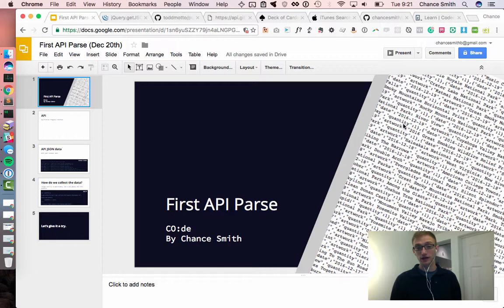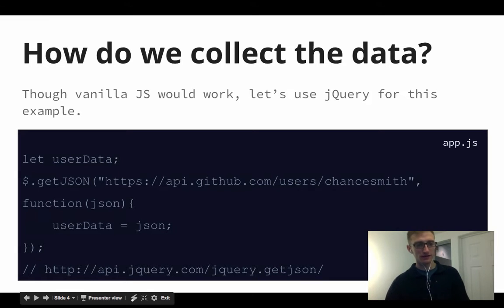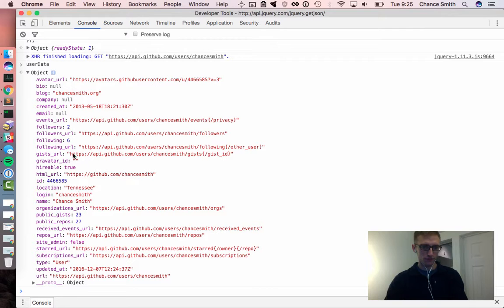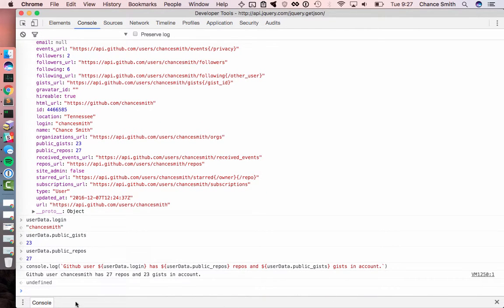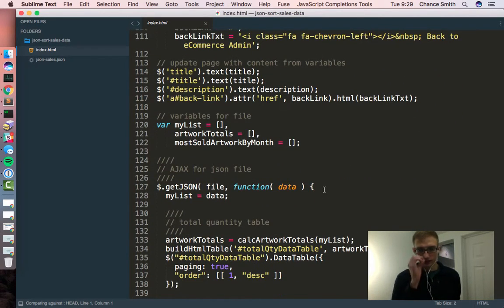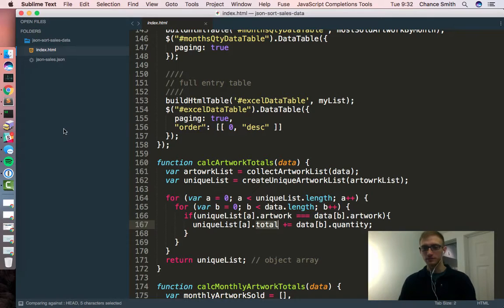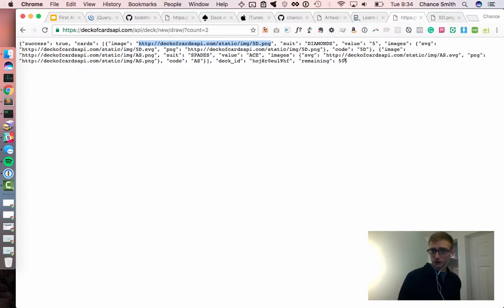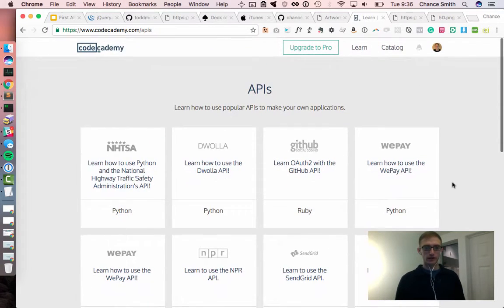First API Parse